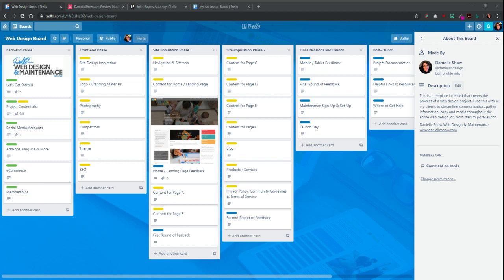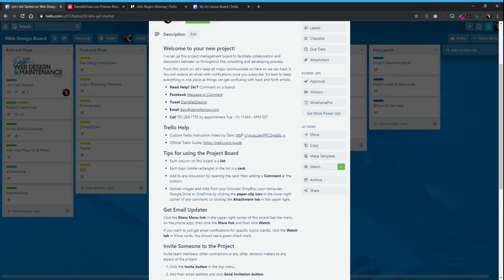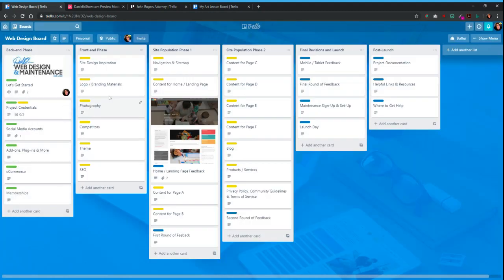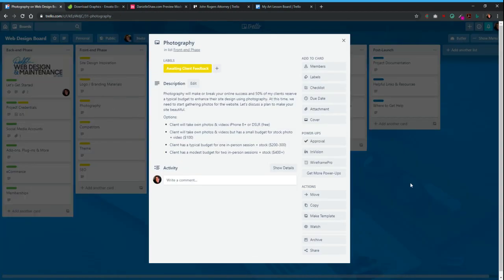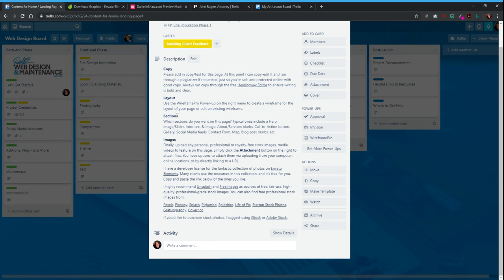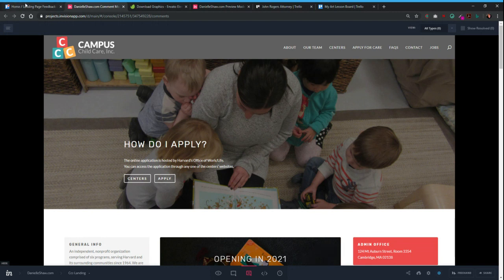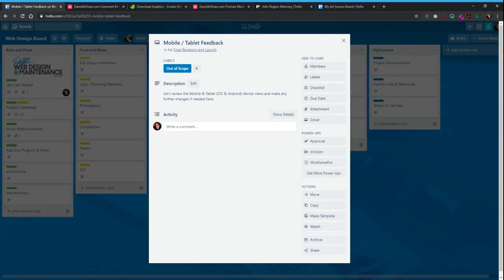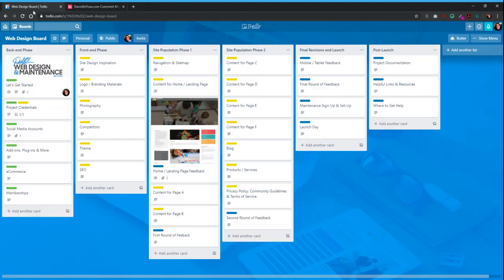Using Trello & InVision to communicate with Web Design clients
View the Web Design Trello Board Template It's available to copy and use as inspiration for your projects.
This board, recently updated and filled with content I've curated over the years, covers the process of a web design project. I want to be sure to give my clients a clear understanding of the project scope and what will be required to complete it, broken down into phases that aren't overwhelming to new web clients. The whole process is accessible, transparent and organized.

I use this with all my clients to streamline communication, gather information, copy and media throughout the entire web design job from start to post-launch. I've been using this system for over three years and it's been a tremendous help for projects of all sizes!

I'm available for hire at kaleidaweb design + maintenance at kaleidaweb.com.